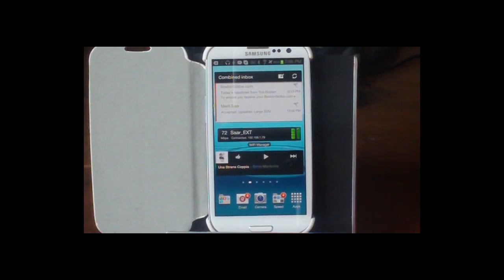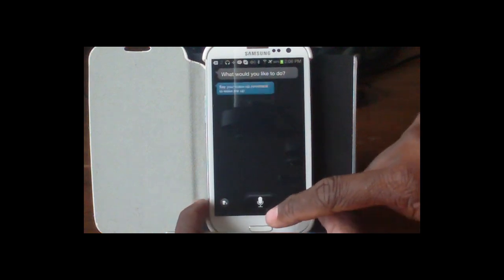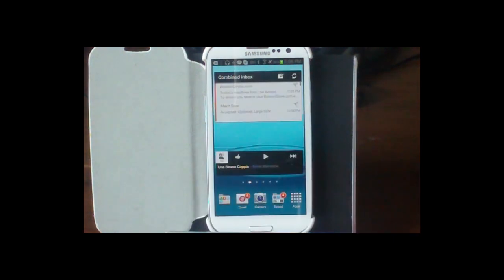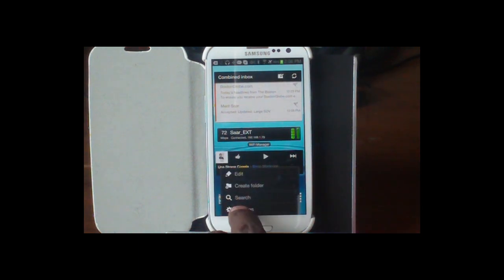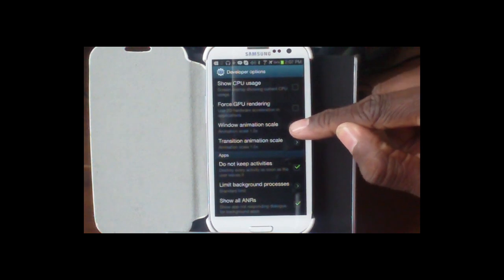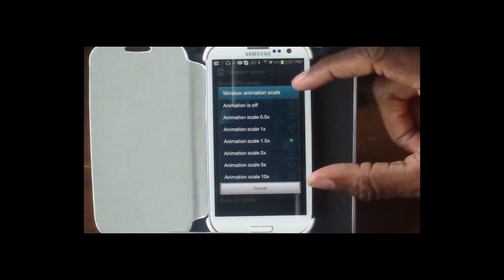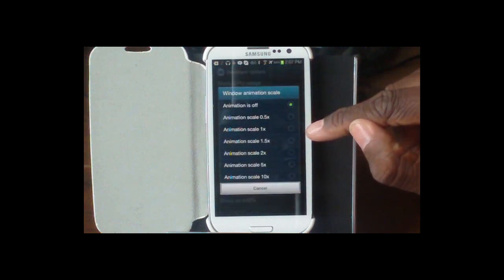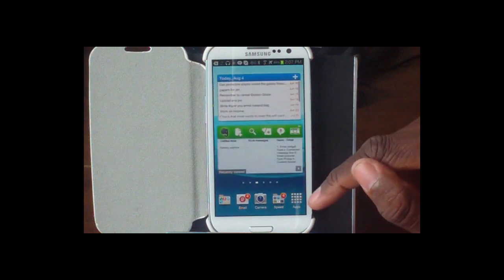Speed Up - Samsung Galaxy S3 Guru Tip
Want to make you Samsung Glaxy S3 | SIII even more responsive? The guru shows you 3 quick things you can do to add zip to your sammy!

Want me to review your product ? - thesamsungs3guru @ gmail.com

Google App - Guru's Galaxy S3 Ultimate App in Play Store!